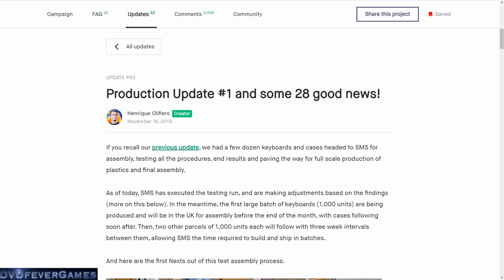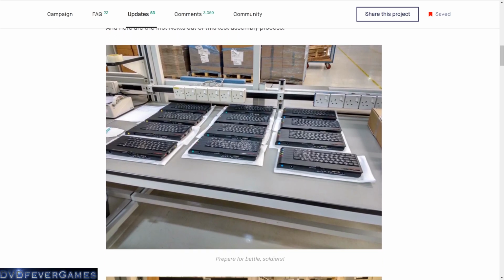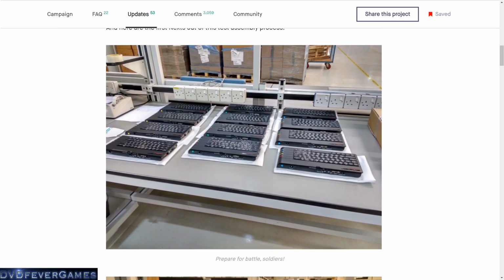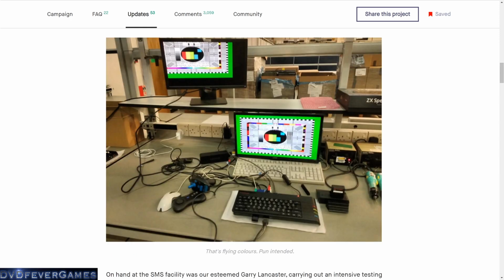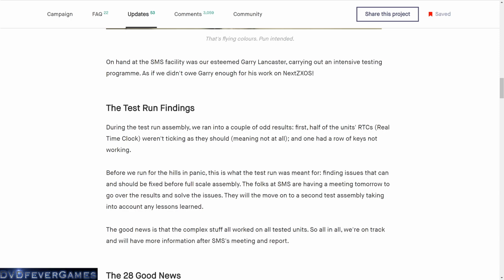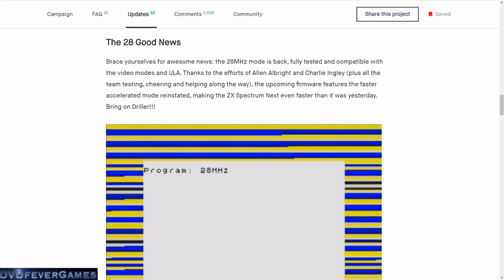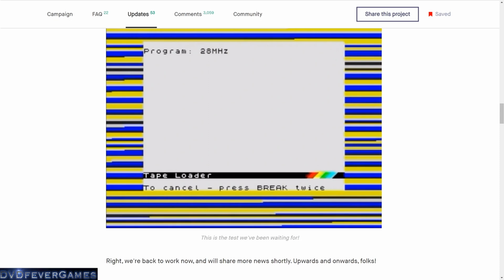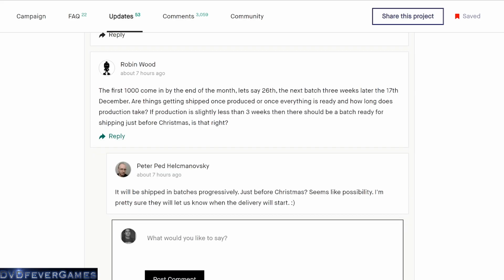ZX Spectrum Next News - Kickstarter No.53: Production Update #1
Here, I go through some more ZX Spectrum Next News, looking at Kickstarter No.53. This is the first production update, and there's also some '28' good news. Pardon? Let's get into it...